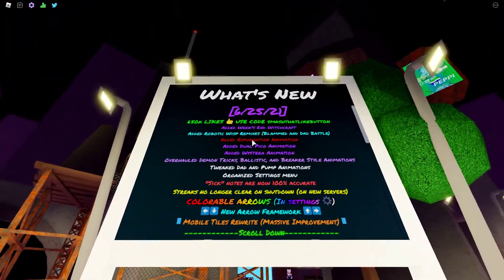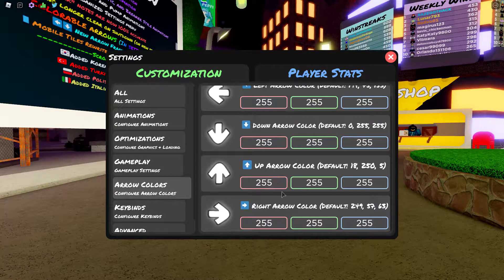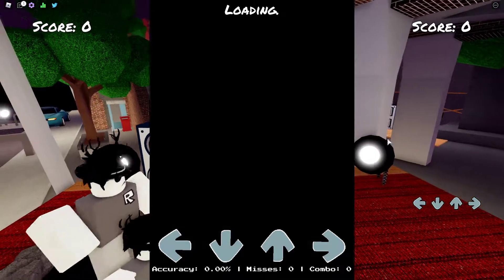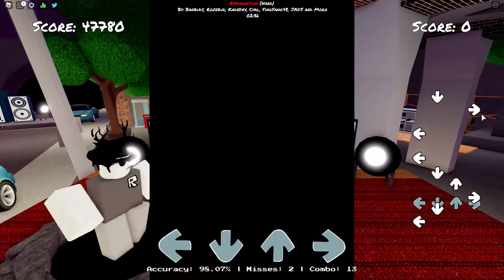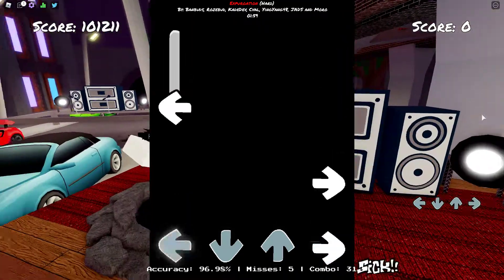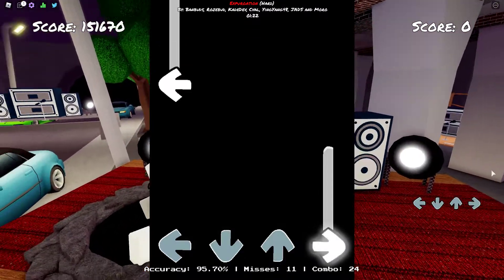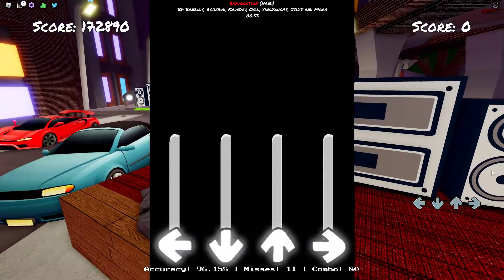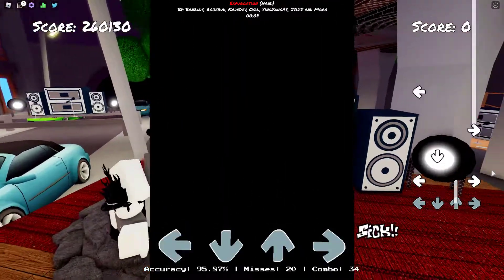Reviewing The {Color Arrows} Update In Funky Friday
i have a few tips and tricks in this video!